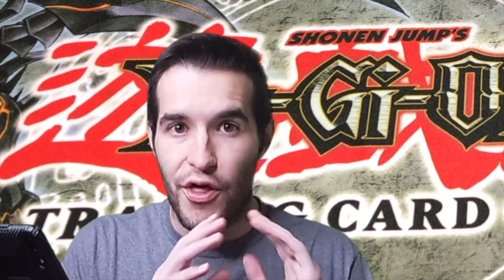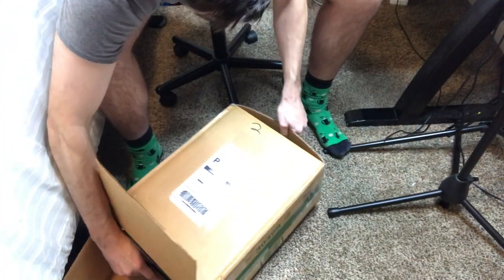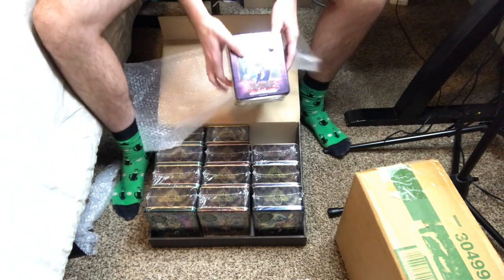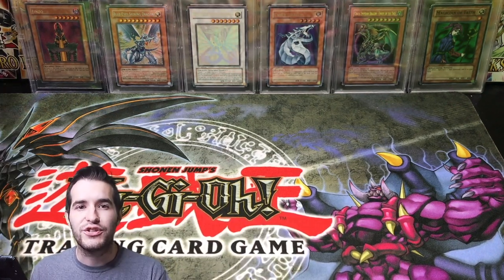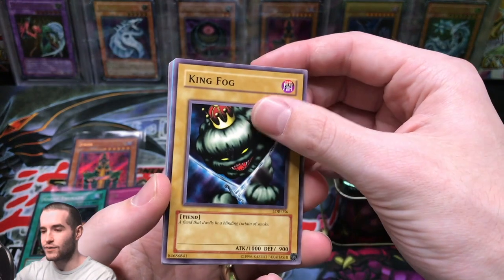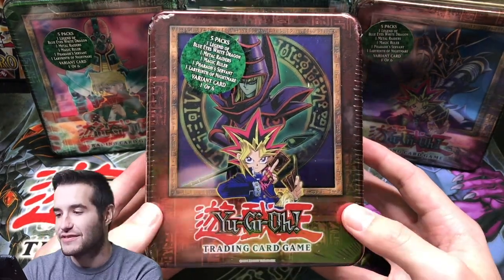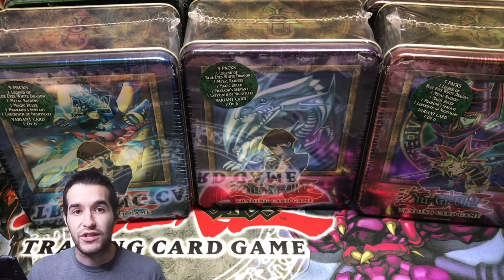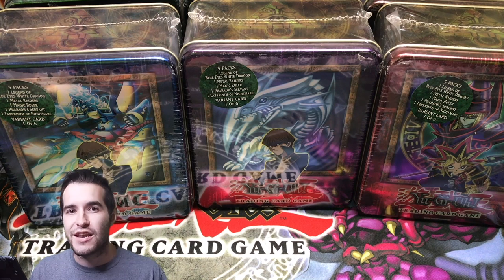I BOUGHT AN ENTIRE CASE OF 2003 YUGIOH TINS ($3,500+)!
1) Like the video!
3) Answer the question at the beginning of the video in the comments!

EBAY LINK!

In today's video I will be announcing the 25K Special opening, which involves an entire case of 2003 Yugioh tins!